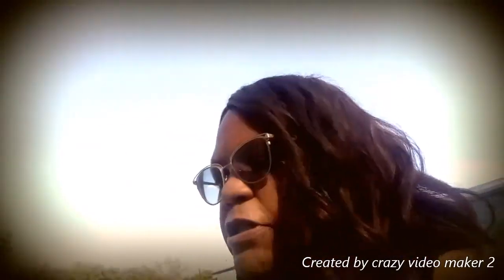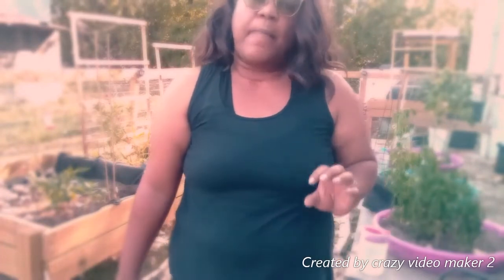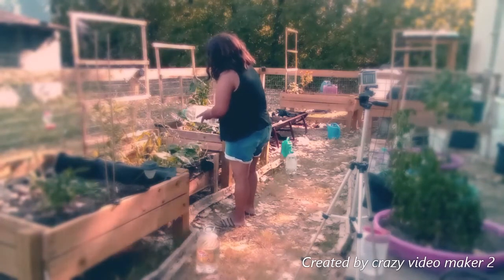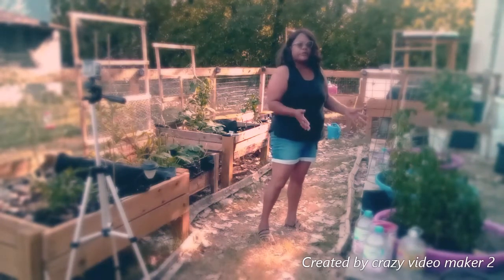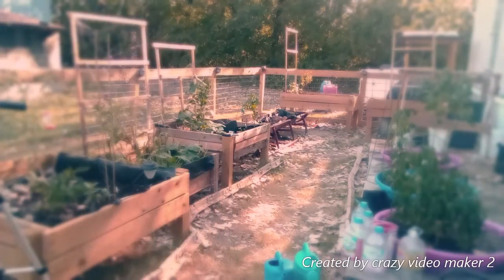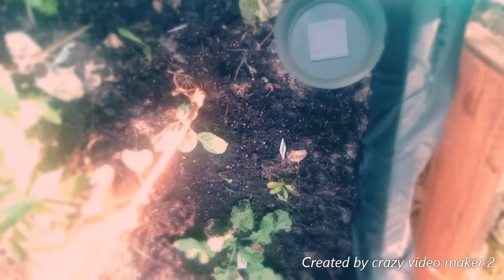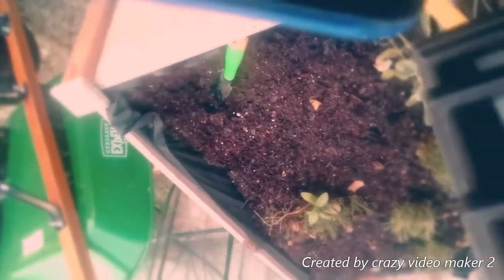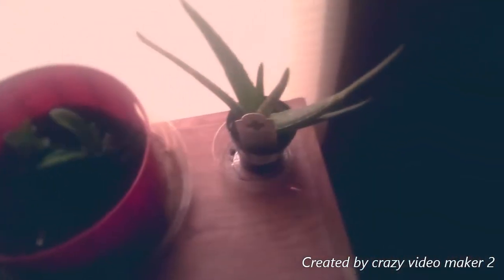Getting Weather Prepared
Weather Preparing for Marco and Laura.

 I'm a  gardener that live in  Central Texas , trying to transform my small gardening space into my gardening sanctuary. I will be gardening and building projects to help make  my garden the perfect garden for me and the space I have.  I will be sharing what I've learned on my journey so the next new gardener can have those same resources available to them to help them. This is